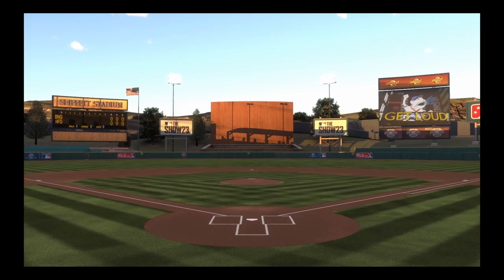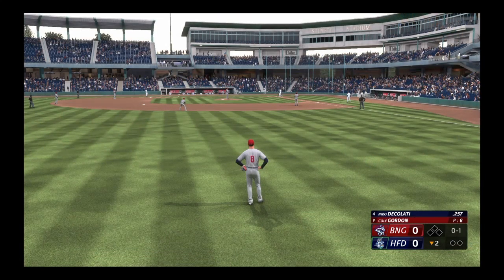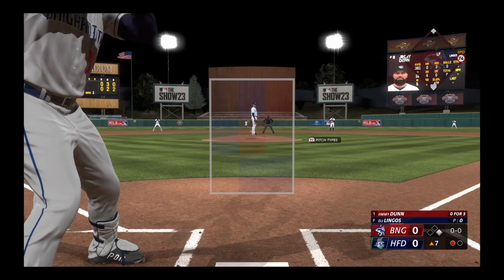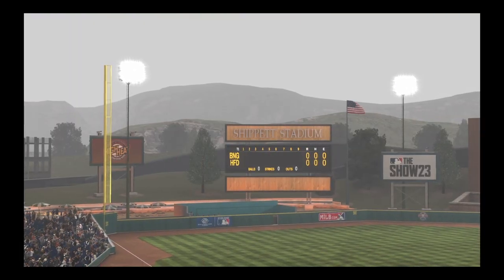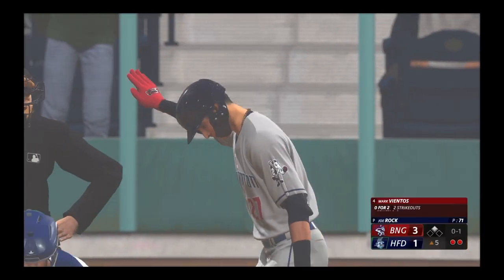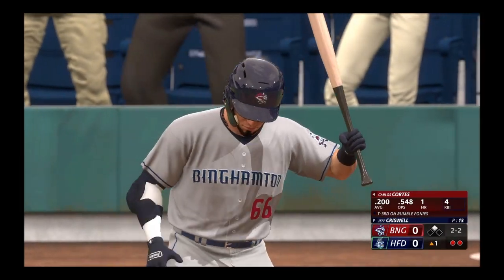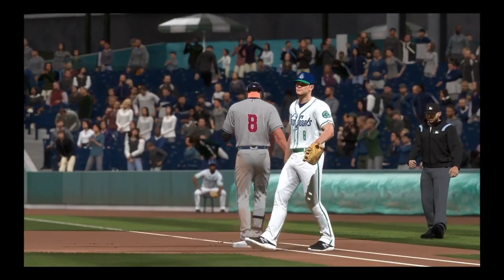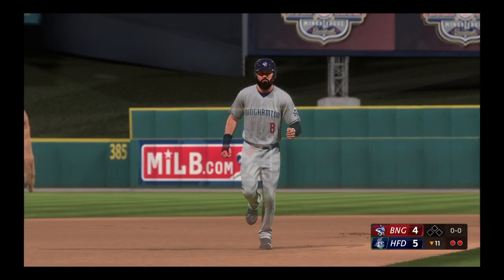MLB 23 RTTS PT3: Working All the Field